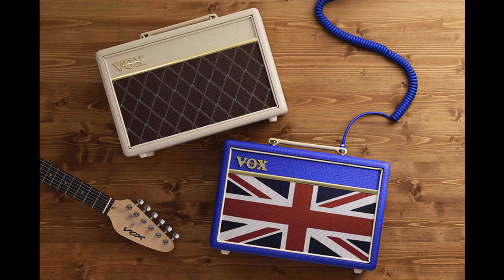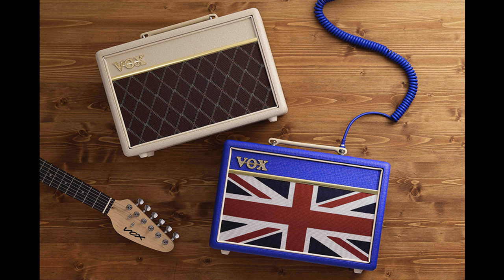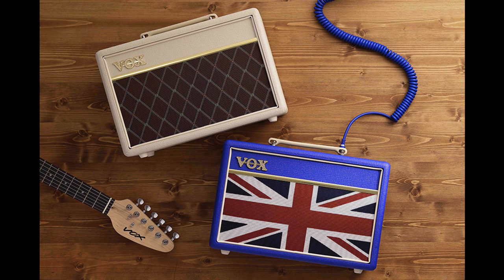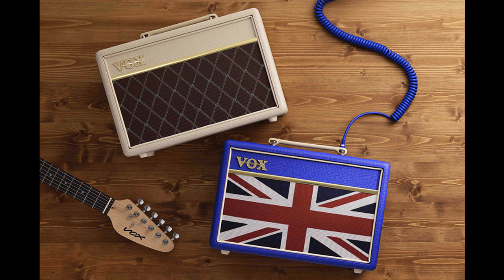Vox introduce two new Pathfinder 10 models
Vox have introduced two limited edition variations of Vox’s most popular practice guitar amp, the all-analogue Pathfinder 10. Available in Cream Brown and Union Jack Royal Blue finishes, both boast instantly recognisable, warm British sounds alongside the iconic looks you’ve come to expect from Vox.

Based on Vox’s most popular practice amp, the limited-edition Pathfinder 10 Cream Brown and Union Jack Royal Blue versions feature a Vox bulldog 6.5” speaker plus standard gain, treble, bass, volume, and clean/overdrive switches to craft your sound.

The all-analogue, solid-state design is responsive with a classic Vox chime. A clean/overdrive switch lets you change instantly between clean tones to warm distortion, from bluesy tones to high-gain modern-rock. With unique aesthetics and premium-quality Vox components, this amplifier is ideal for all guitarists, whether practising at home, warming up backstage, or recording.

Pathfinder 10 Cream Brown

Featuring a luxurious ivory cream leather-look housing for a warm and natural appearance, the Pathfinder 10 Cream Brown is a limited-edition version of the highly popular Pathfinder 10 guitar amplifier.

Every bit a Vox amp in tone and appearance, the all- analogue Pathfinder 10 CB features the distinctive Vox diamond grille cloth, white piping and chicken head knobs.

Pathfinder 10 Union Jack Royal Blue

To celebrate the platinum jubilee year, the Union Jack Royal Blue is a limited-edition patriotic variant of the highly popular Pathfinder 10 guitar amplifier.

Sporting a union jack themed front grille, royal blue leather- look housing, white piping, and chicken head knobs, the all-analogue Pathfinder 10 UJRB offers the classic Vox look and sound in an eye-catching and unique amp.

Both amps will be available from June 2022, with an RRP of: £99.00 / €114.00